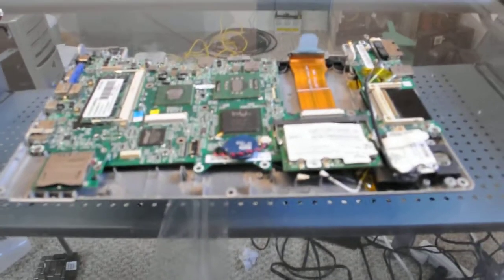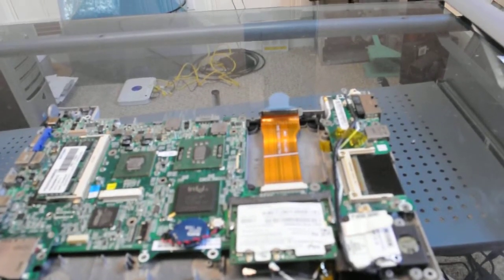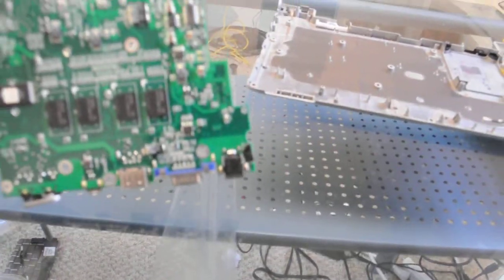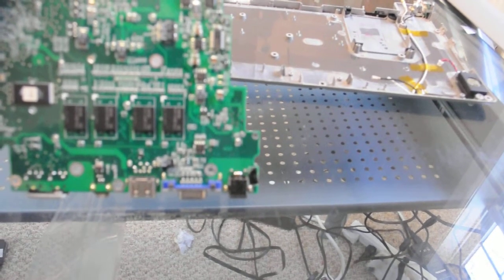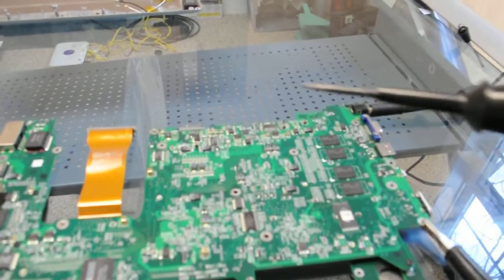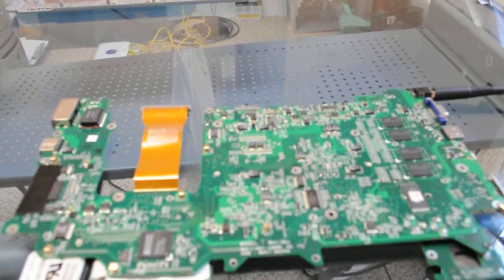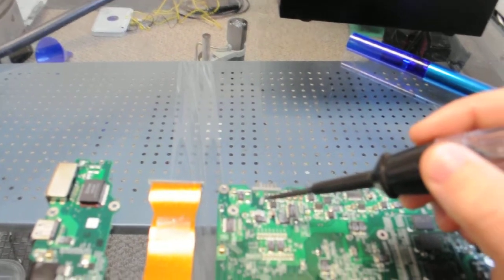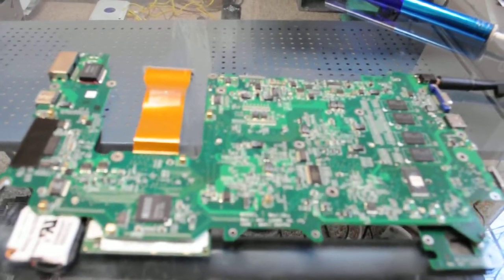Doubleclickittofixit Dell Latitude D400 DC jack repair on a motherboard with a bad DC jack.